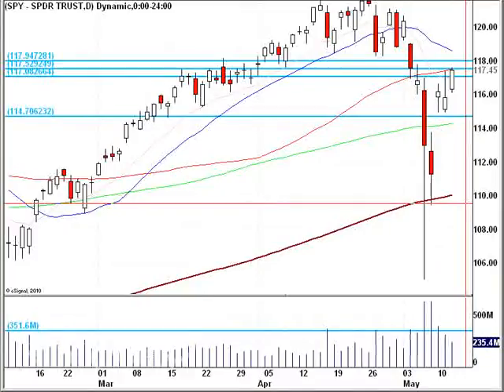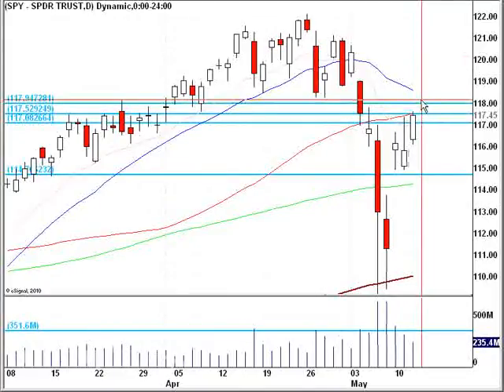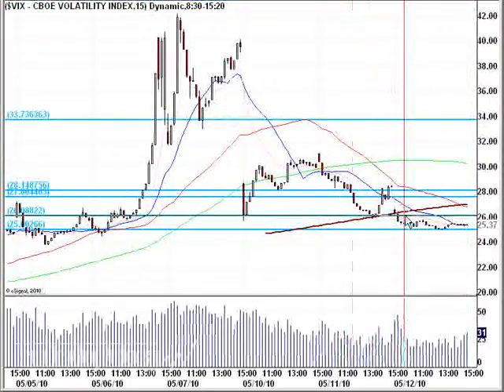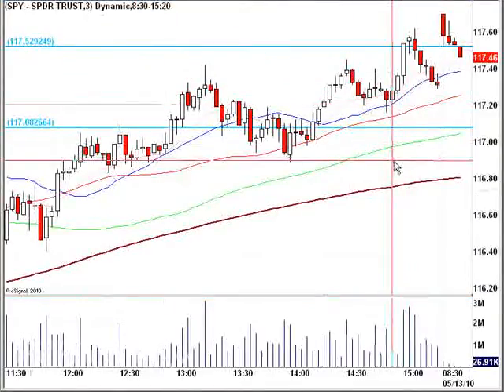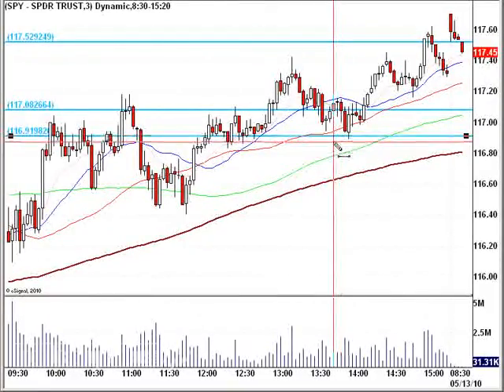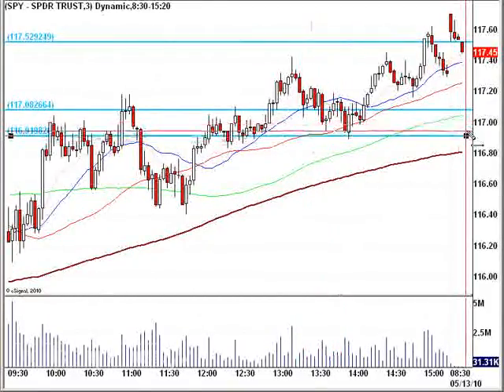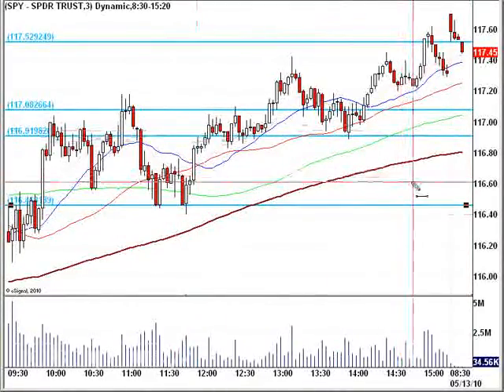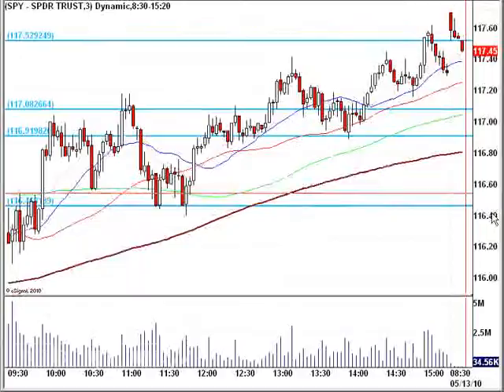May 13, 2010 FTV Morning Report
Hello again all,

Nice move yesterday and an even better close into the high of the day.  There are some notable resistance levels (as well as support) numbers discussed in this video.

Trade well and have a great day,
Matador : )